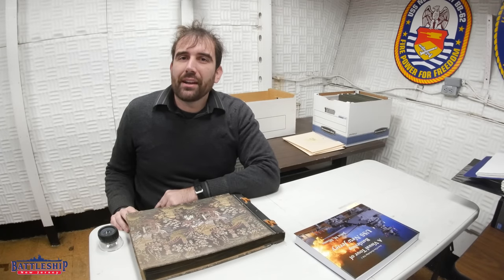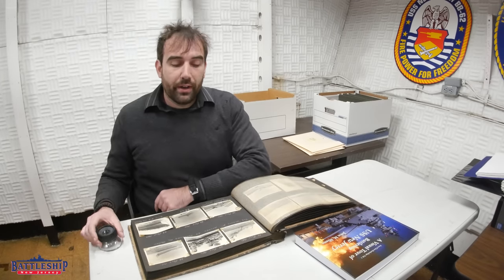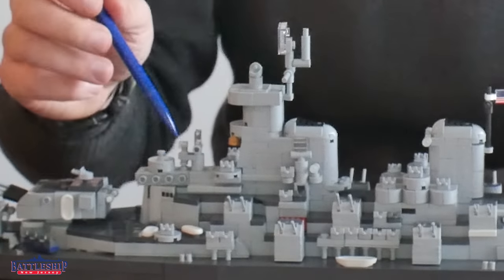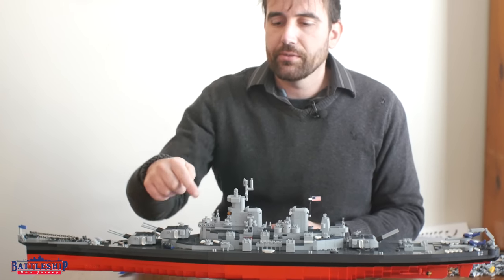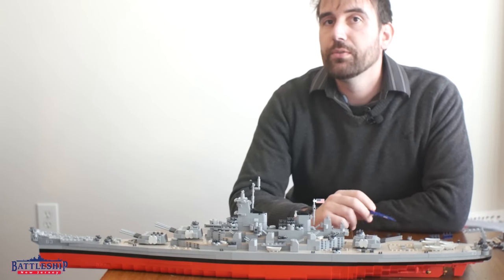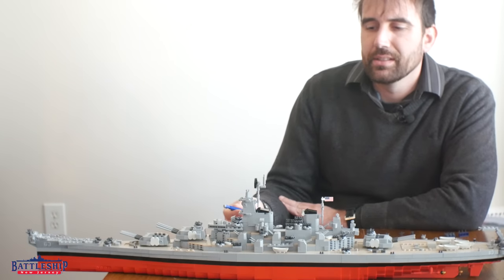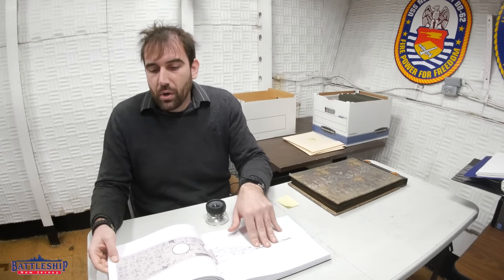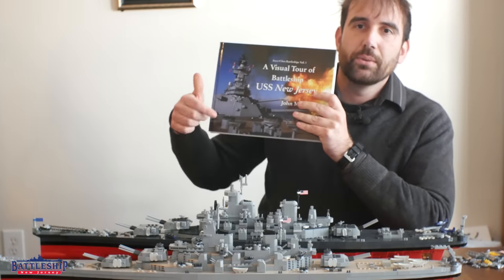Where Were the Anti-Aircraft Guns of Battleship NJ Located?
In this episode we're talking some of the changes that were made to the battleship's Anti-Aircraft Battery from the time that she was built through the Korean War.

To enter our contest to win a copy of John Miano's book:
CONTEST ENDED 12/27/22